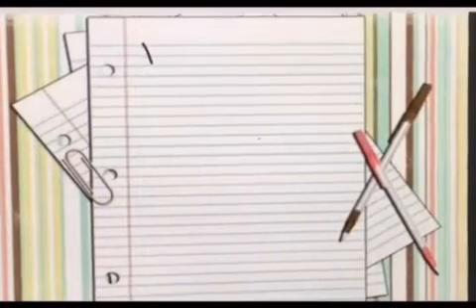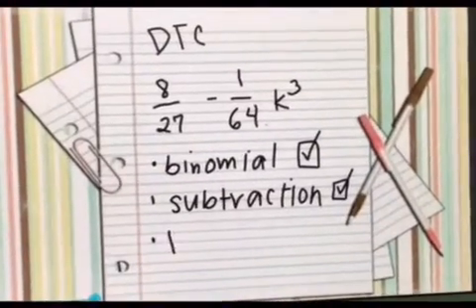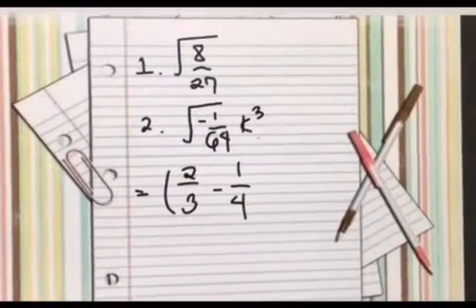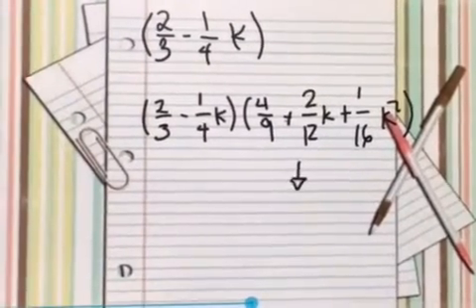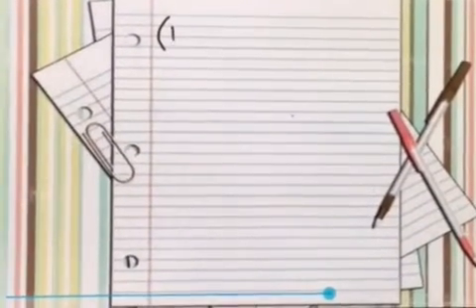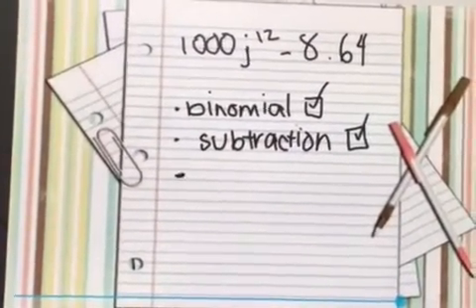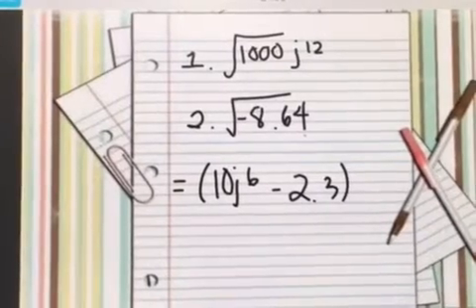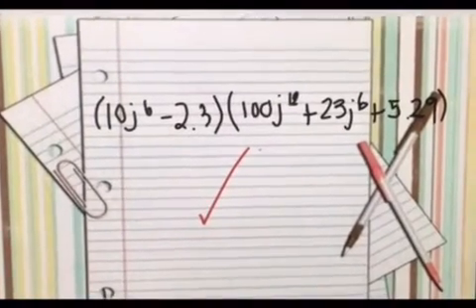Factoring Techniques: Difference of Two Cubes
This video is all about Difference of Two Cubes. It aims to make learners understand the topic more without getting confused. :)